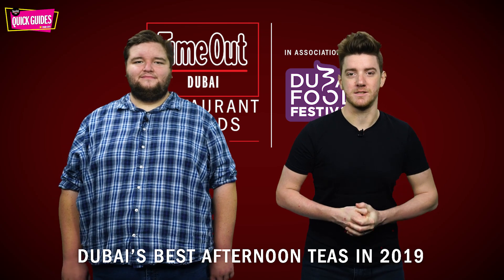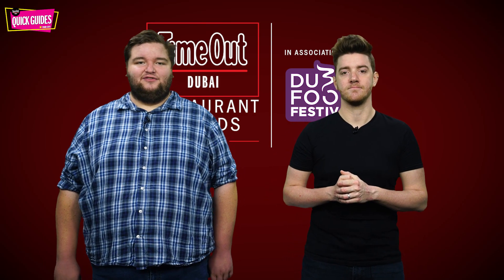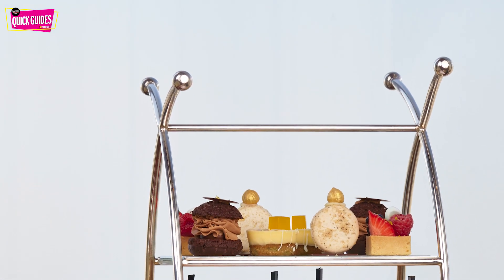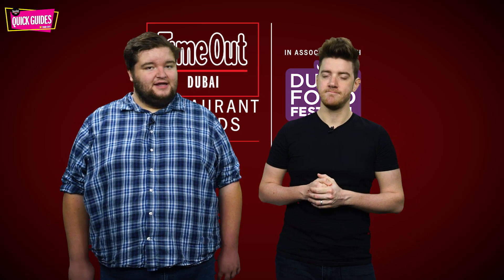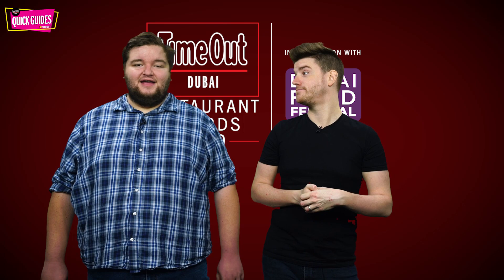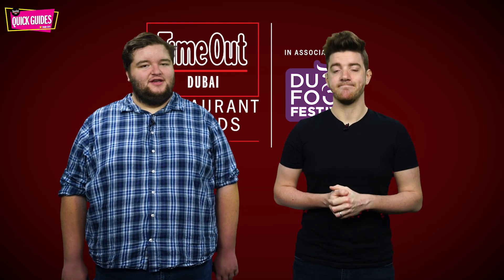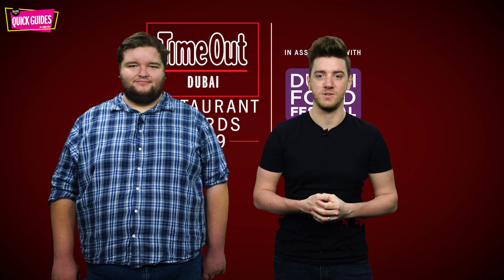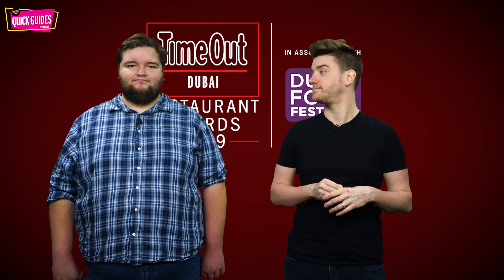Dubai's best afternoon teas 2019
These are the best places to experience in the grand tradition of afternoon tea, anywhere in Dubai this year.

As part of the 2019 Time Out Dubai Restaurant Awards, we're going through the best restaurants in town and the places to catch some simply magnificent food. Today's list is all about places to grab high tea - and these are some of the most gorgeous spots in town.

Whether you're after a sarnie, a macaron, a good cup of tea, or all three, you'll find it in today's episode of Time Out Quick Guides.

We'll go through the shortlist from the awards, including the highly commended awards and the overall winner.